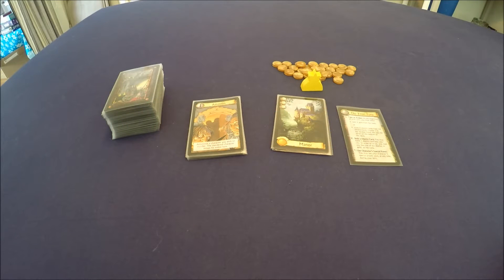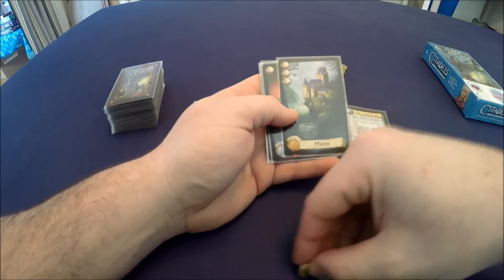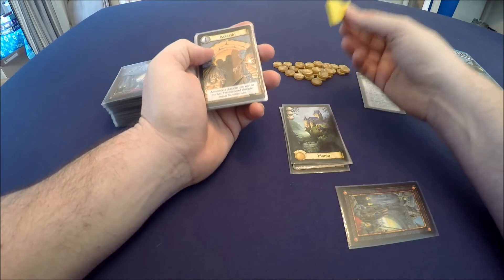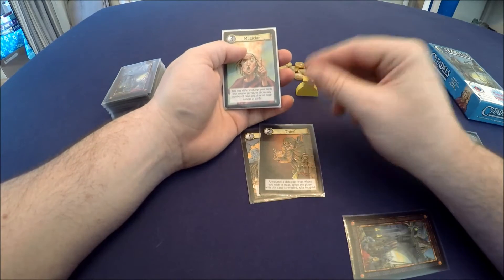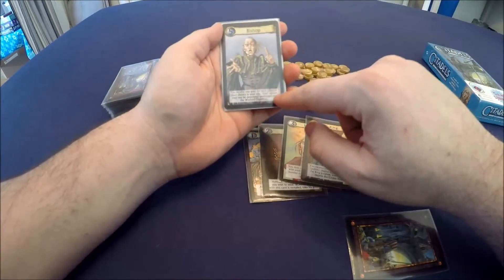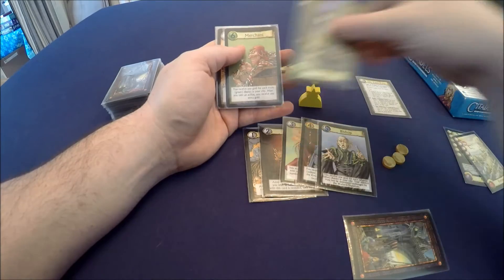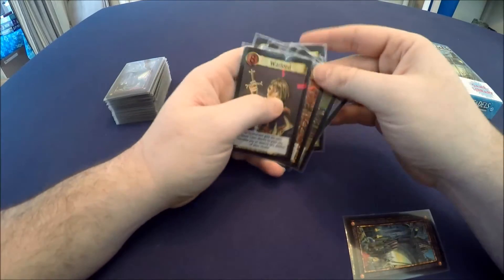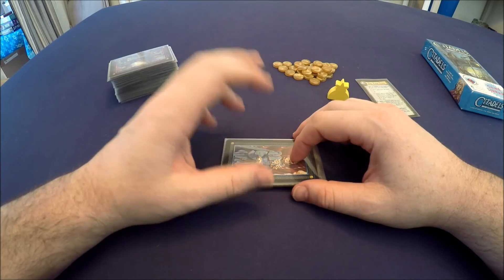Bad Zero Games overview - Citadels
Today I a quick overview of Citadels, a card drafting, city building game from 2 to 7 players.